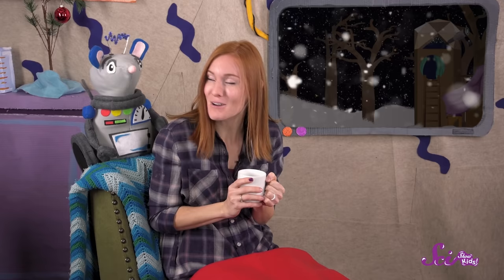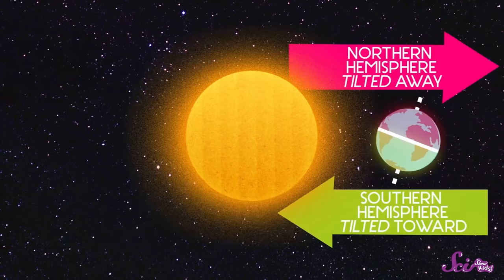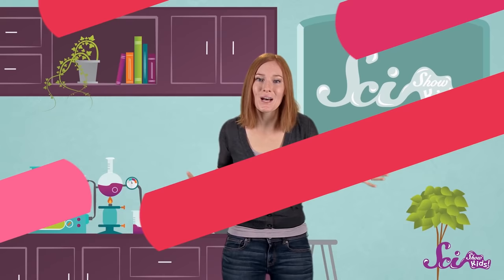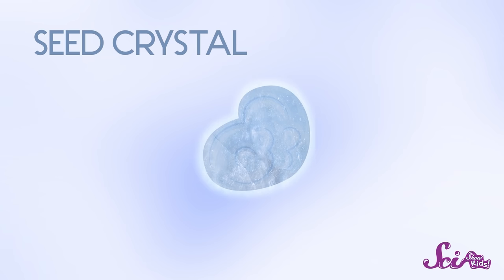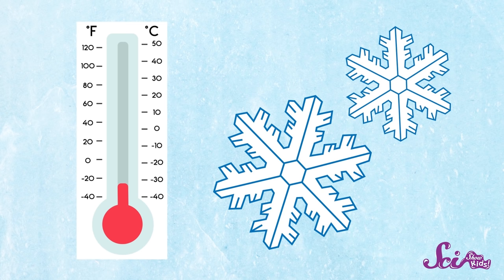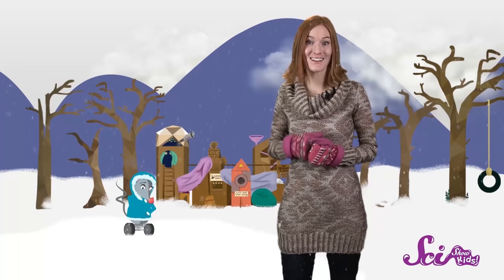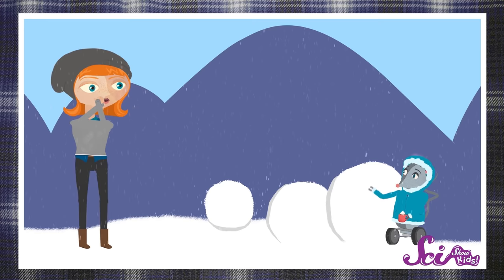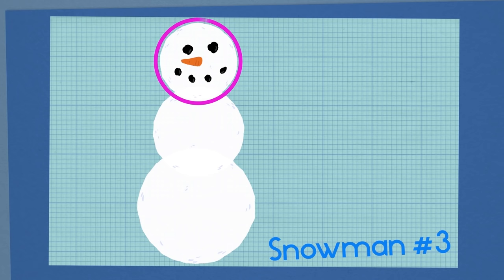Brr! 5 Videos about Winter!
The snow is really coming down where Jessi lives, so she and Squeaks decided to stay indoors where it's nice and warm and look back on some of the amazing things they've learned about winter! Grab a fuzzy sweater and a mug of cocoa and join them!

SOURCES: